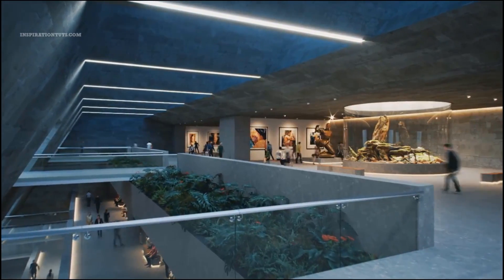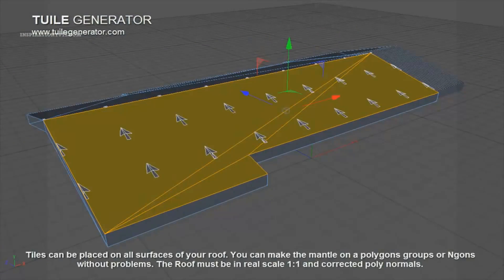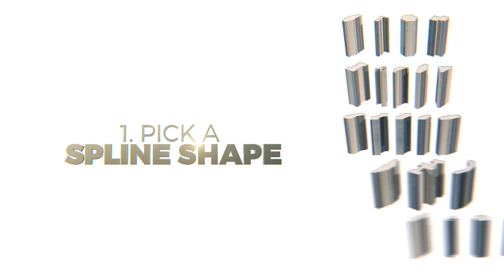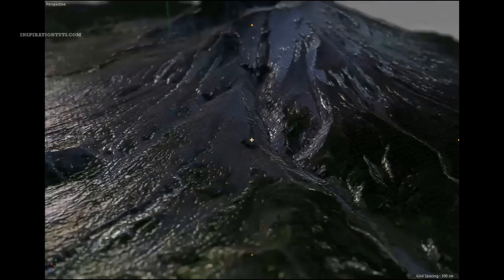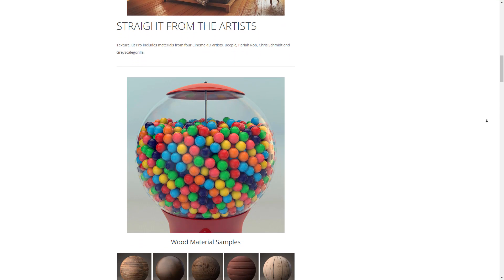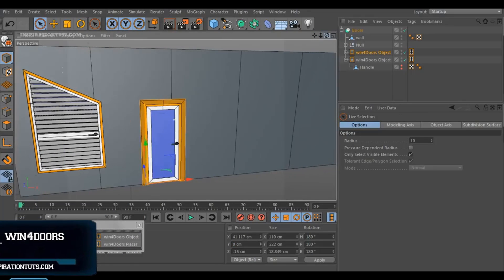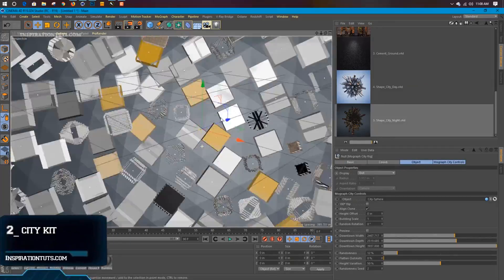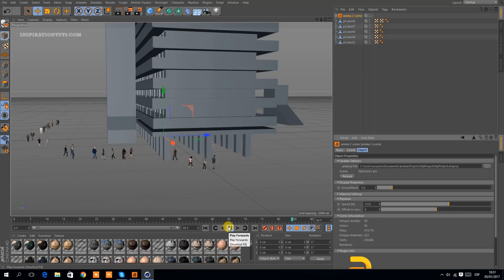Cinema 4D Plugins for Architectural visualization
we are going to talk about some C4D Plugins and tools for Architectural visualization that you can use to create amazing interior and exterior scenes in a short period of time in the best possible quality.

some of these tools are for speeding up the modeling process, others are for generating procedural elements that are hard to create manually.

16_Forester
Forester is a plugin for Cinema 4D that provides tools for the creation of natural elements such as trees, plants, rocks, as well as their geological distribution over polygonal terrains.

15_TuileGenerator
TuileGenerator is a Cinema4D plugin for making Tiles on Roofs.

14_Grass painter
Grass Painter is a Cinema 4D plugin that allows you to create grass-like vegetation easily, without setting over-cluttered parameters.

13_Sign Generator – Xpresso Rig
Aaron Covrett, a Motion Designer at Stink Studios created an Xpresso rig for Cinema 4D and Octane render that allows you to easily generate and customize neon signs.

12_C4D Building Kit
it is a solution for creating buildings based on panels where you can create a panel and wrap it around any spline profile and make custom buildings.

11_floor generator
Floor Generator is a c4d plugin that can be used for building floors or walls with 3D tiles. it is also possible for visualization artists to use their own tiles that they created to make all kinds of floor or wall coverages.

10_Dem earth
With this plugin, you can Easily Generate dynamic Digital Elevation Models and georeference them in real-time to the world imagery.

9_City Rig
City Rig is a city generator for Cinema 4D. It creates medium to high-detail urban environments and scenery complete with streets, sidewalks, warehouses, hi-rises, factories and residential homes and more.

8_LWCAD Lite
LWCAD provides a complete set of standard CAD tools within the software, including a powerful set of real-time Boolean and NURBS tools.

7_texture kit pro
This is a Texturing kit that has Over 600 custom Cinema 4D Materials for your next project. it is possible to choose from hundreds of unique textures and procedural materials to drag and drop into your next Cinema 4D scene.

6_building generator rig
Pixel lab and Rick Ellis created the building generator rig as a fast way to create high-quality buildings in cinema 4d.

5_Easy Ivy
Easy Ivy is a Cinema 4D plugin created to help artists create creepers in a short period of time.

4_The Caleidos4D range
win4Doors is a parametric Cinema4D plugin that allows users to create different combinations of parametric Windows and Doors inside walls really fast.
Stairs4D is a nice Cinema4D plugin that allows users to create parametric Railings and Stairs.
Baluster4D can be used to create different types of ramps and balustrades.

3_Laubwerk Plants & Trees
Laubwerk is a Cinema 4D vegetation management plugin, it is great for architects and designers looking for realistic and authentic 3D plants and trees.

2_City kit
City Kit is a plugin from greyscale gorilla that gives artists full control over the process of creating full cities.

1_Anima
Anima is the animation plugin developed specifically for architects and designers, you can also use it for game development using a game engine. it is ideal for creating 3d animated people quickly and easily!